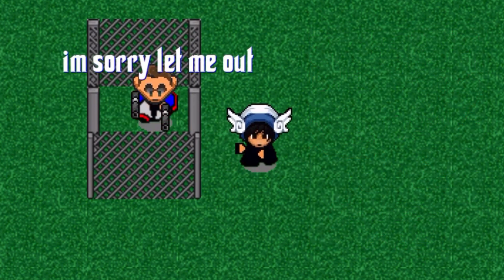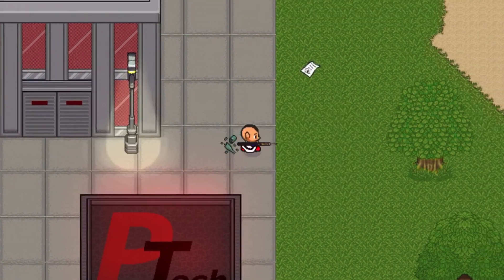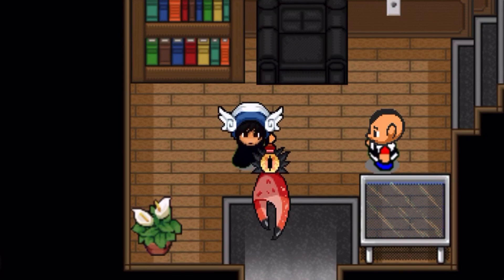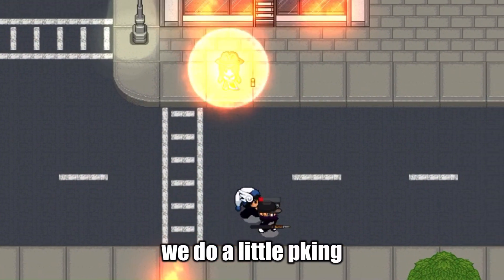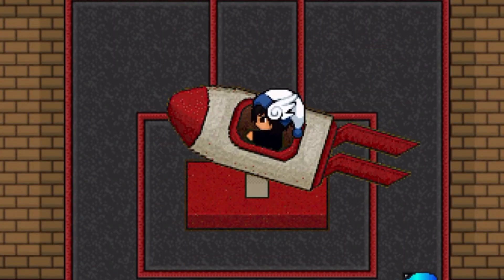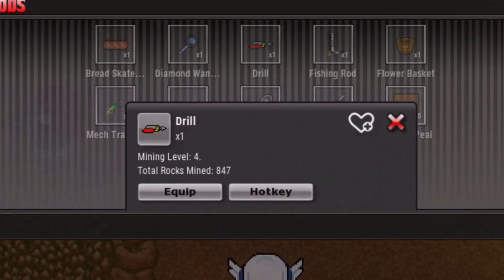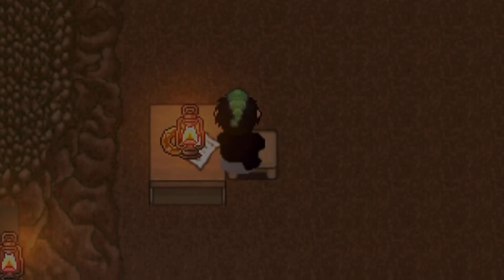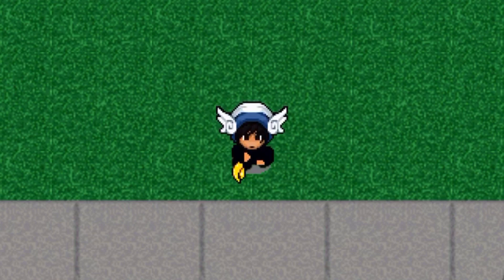The BEST Ways To Earn GRALATS!! (Job Guide) - GraalOnline Era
GUESS WHOS BACK!!
This was an unfinished video from a few months ago that I've decided to finish. This video is like twice as long as my other videos so I hope you enjoy it all the way through. Accidentally rendered this in 30FPS though lmao

Also, don't expect me to start pumping out weekly videos like I used to.

0:00 - Intro
0:39 - Trash Picking
1:56 - Delivery
2:52 - Digging
4:13 - Car Missions
5:47 - Speedy Pizza
7:21 - Mining
10:22 - Outro